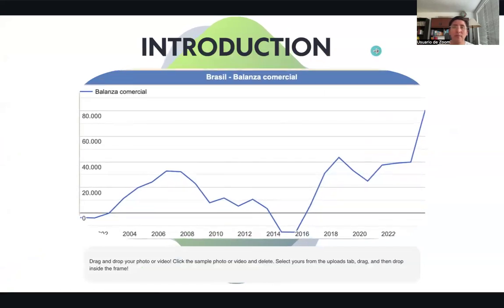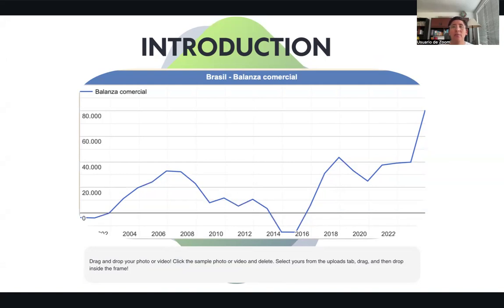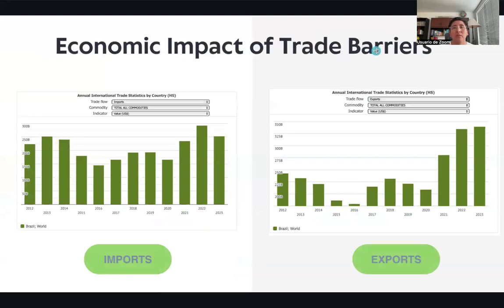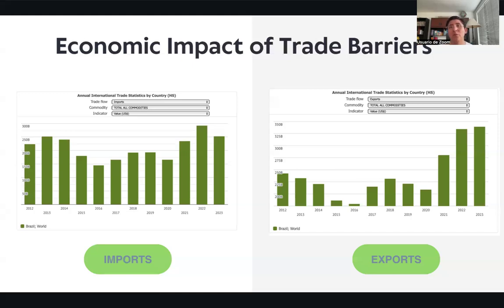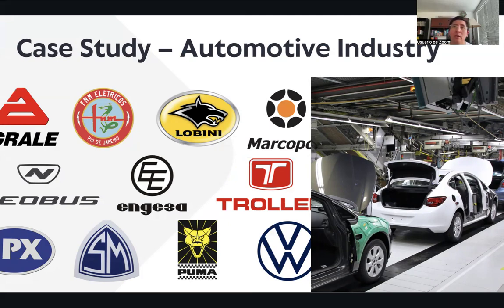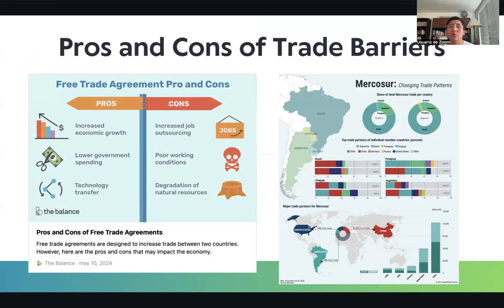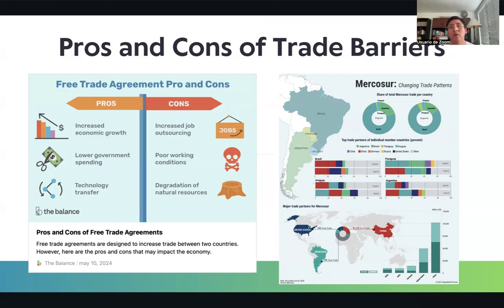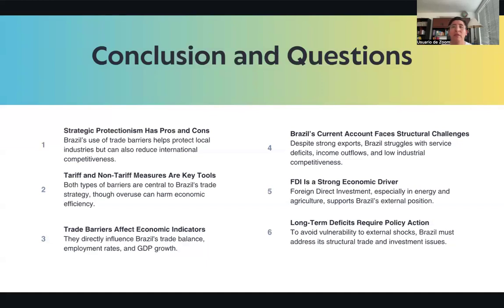Brazil Trade Barriers and The Balance of Payments Accounts - RICARDO SEBASTIAN ALIAGA TEALDO